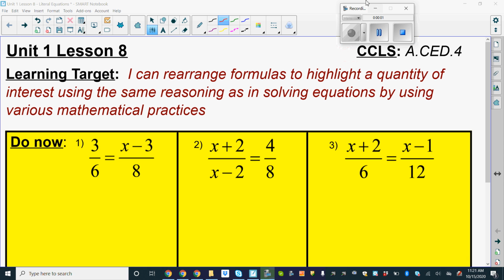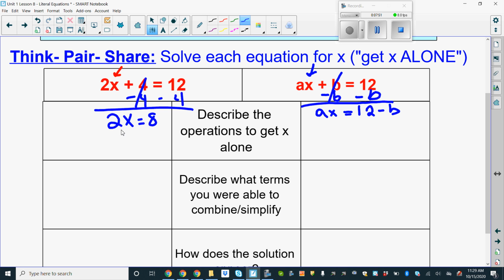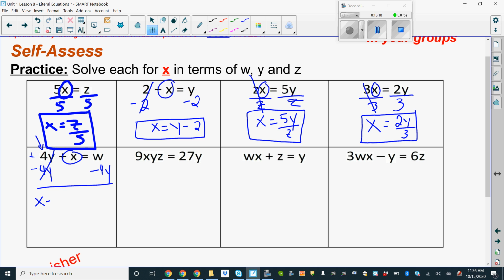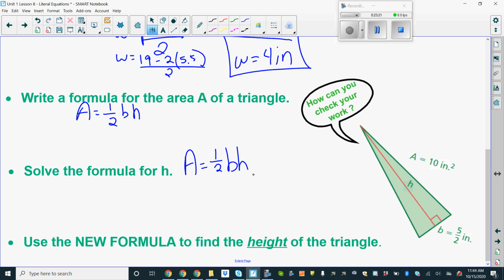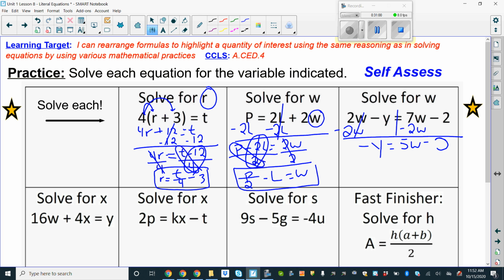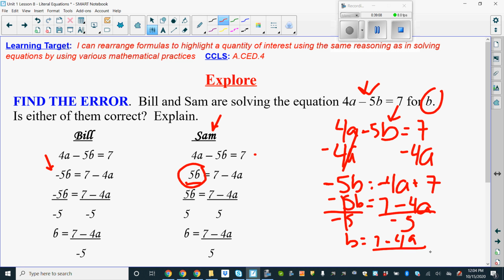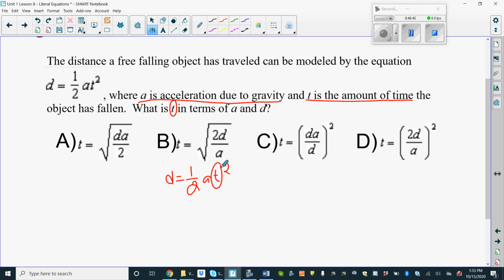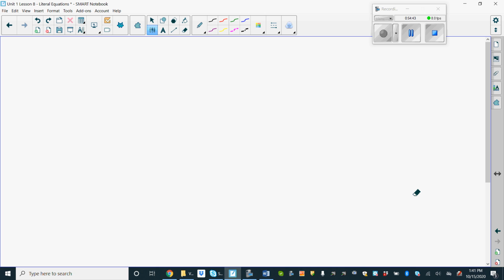Unit 1 Lesson 8 (Algebra) - Literal Equations